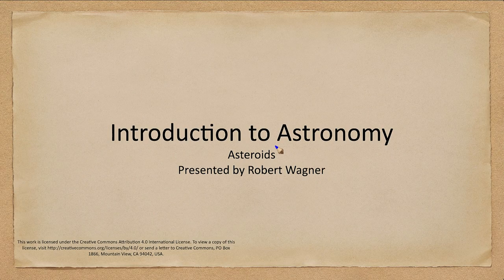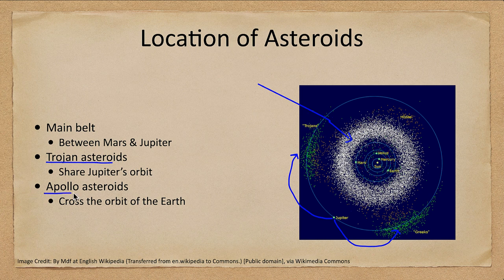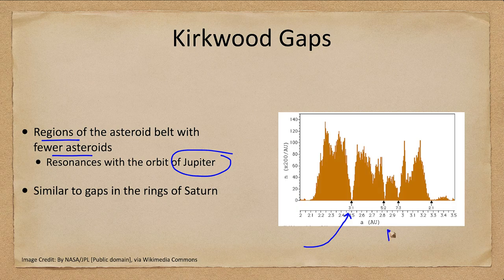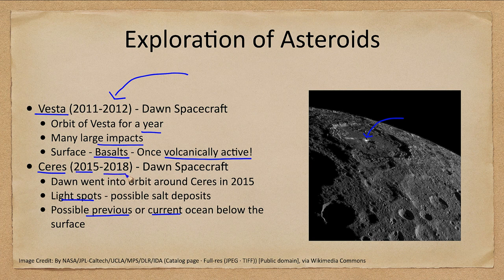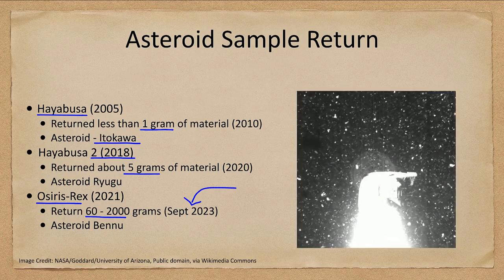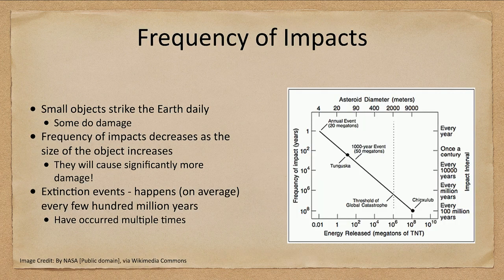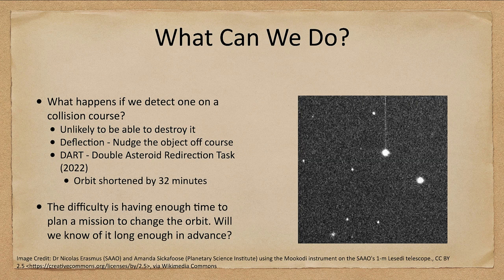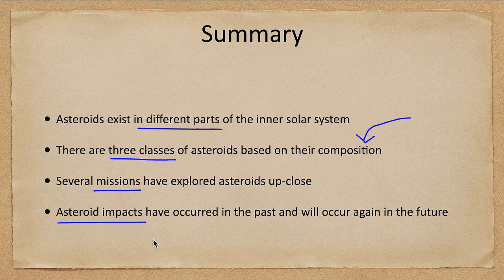Lesson 13 - Lecture 1- Asteroids - OpenStax Astronomy 2023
In this lecture, we will look at the asteroids. We will discuss the discovery of the first asteroid, the different types and classifications of asteroids and which asteroids have been directly explored by spacecraft. We will also discuss possible asteroid collision with Earth and wan can be done to minimize the risk of these.

I can be reached with comments at . However, classes I am teaching receive priority so I will try to respond as I can to questions.

These videos have been updated for 2023 and are being released under a CC-BY license so that others can feel free to adapt them for their use as long as attribution is given.

They are currently available only in Apple Keynote format. As each chapter is recorded and I have verified that the slides are correct, I will load PowerPoint and pdf versions through the same link above.